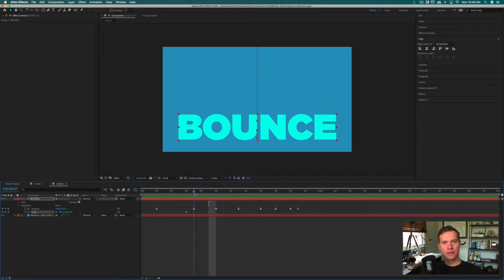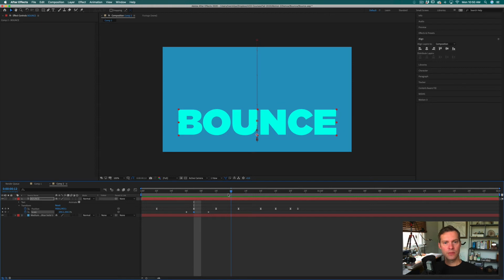Learn the Bounce Effect in After Effects | Beginner Level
A quick demonstration of how to create the bounce (and jump) effect in Adobe After Effects.

Like this video? You can help me produce more by buying me a coffee